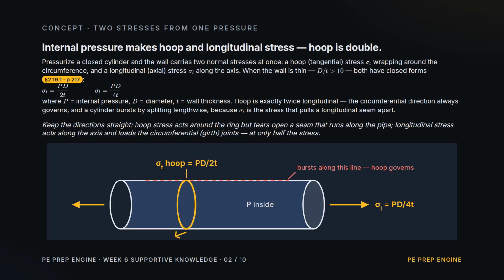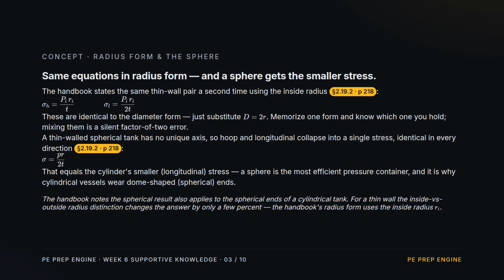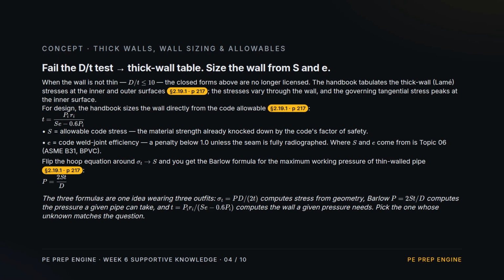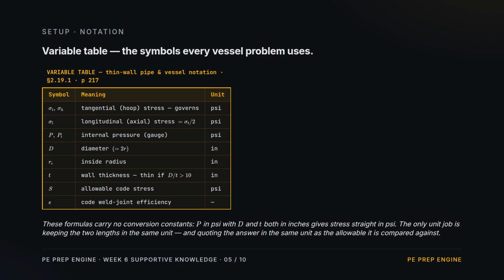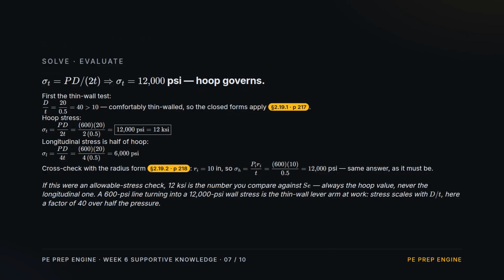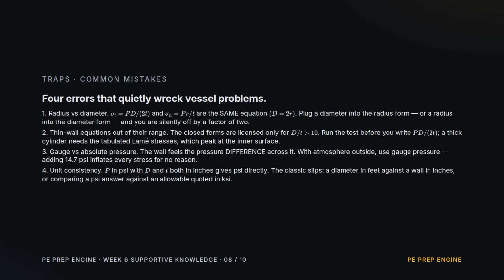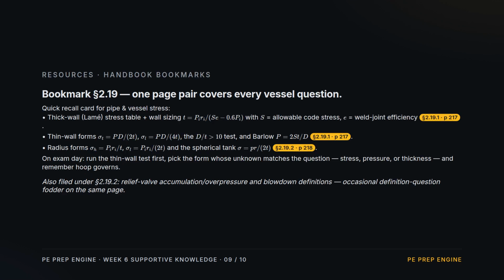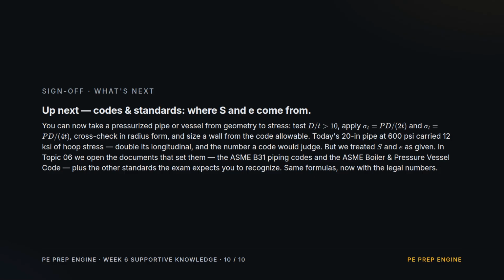Pipe & Pressure-Vessel Stress — PE Mechanical TFS Week 6 (Lesson 05 of 09)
Pipe & Pressure-Vessel Stress — Hoop & Longitudinal Stress, the Thin-Wall Test, and Code Wall Sizing — Week 6 Supportive Knowledge Course (Lesson 05 of 09)
PE Mechanical · Thermal and Fluid Systems · NCEES Handbook 2.0 indexed · Lower Yield

Relevant exams: PE Mechanical TFS, PE Mechanical HVAC, PE Mechanical MDM, FE Mechanical

  • Internal pressure loads a closed cylinder's wall in two directions at once: a hoop (tangential) stress σ_t wrapping the circumference and a longitudinal (axial) stress σ_l along the axis — and hoop is exactly twice longitudinal, so the circumferential direction always governs
  • The thin-wall closed forms and when you are licensed to use them: σ_t = PD/(2t) and σ_l = PD/(4t), valid only when D/t is greater than 10 — run the test before you write the formula
  • Why a cylinder bursts by splitting lengthwise: hoop stress is what pulls a longitudinal seam apart, so the axial joint is critical and girth (circumferential) joints see only half the stress
  • The radius form of the same pair — σ_h = P_i·r_i/t and σ_l = P_i·r_i/(2t) — identical equations since D = 2r; the spherical tank collapses to one stress σ = p·r/(2t), the cylinder's smaller value, which is why vessels wear dome-shaped ends
  • When the wall fails the D/t test: the thick-wall (Lamé) stresses vary through the wall and the governing tangential stress peaks at the inner surface
  • Sizing the wall from the code allowable: t = P_i·r_i/(Se − 0.6·P_i), where S = allowable code stress and e = weld-joint efficiency (both set by the codes in Lesson 06), plus the Barlow working-pressure form P = 2St/D
  • Worked exam-style problem: a 20-in inside-diameter steel pipe, 0.5-in wall, at 600 psi gauge → D/t = 40 (thin), σ_t = 12,000 psi = 12 ksi, σ_l = 6,000 psi, cross-checked in radius form
  • Four traps: mixing the radius and diameter forms (a silent factor-of-two error), running the thin-wall forms outside their range, using absolute instead of gauge pressure, and comparing a psi answer against an allowable quoted in ksi

  • §2.19.1 · p 217 — cylindrical hoop & longitudinal stress: thin-wall σ_t = PD/(2t), σ_l = PD/(4t), the D/t greater-than-10 test, the thick-wall (Lamé) stress table, Barlow P = 2St/D, and wall sizing t = P_i·r_i/(Se − 0.6·P_i)
  • §2.19.2 · p 218 — radius forms σ_h = P_i·r_i/t and σ_l = P_i·r_i/(2t), the spherical-tank result σ = p·r/(2t) (also for dome ends), plus relief-valve accumulation and blowdown definitions

This is lesson 05 of 09 in the Week 6 Supportive Knowledge Course. Lessons are sequenced — start at Lesson 00 if you're new.